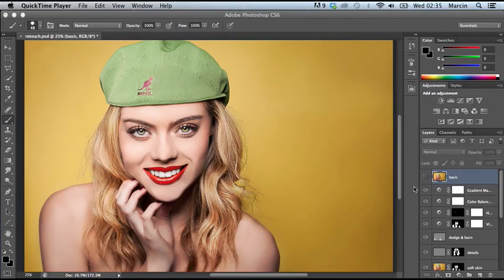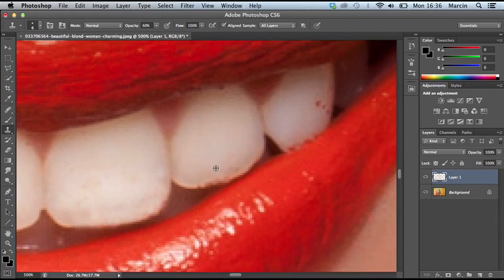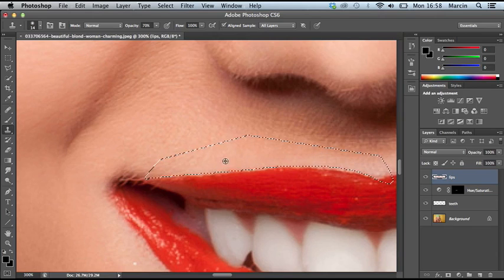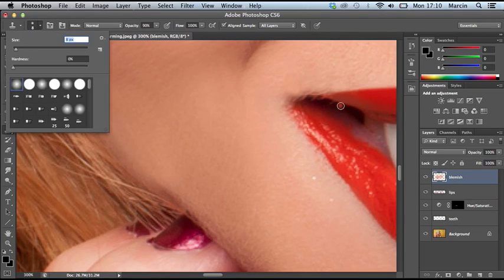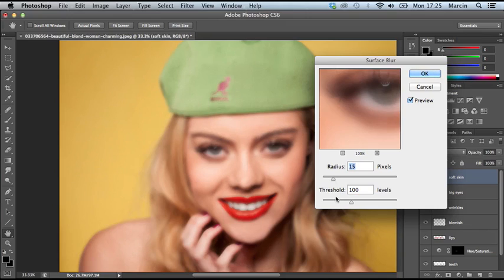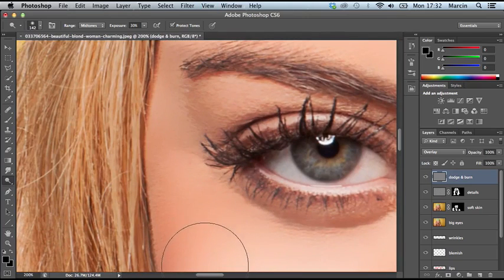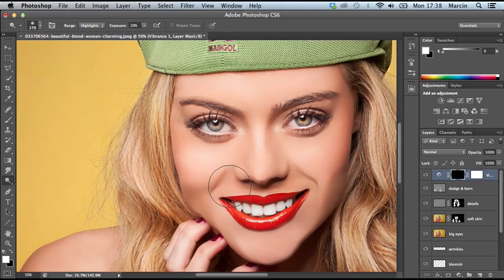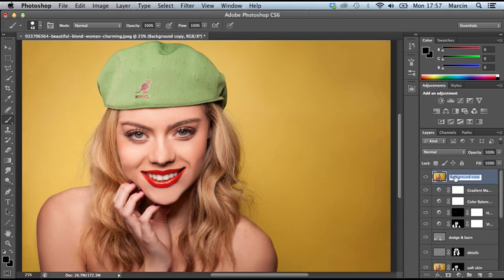Creative Portrait Retouch in Photoshop!